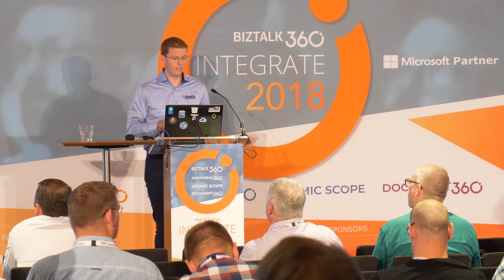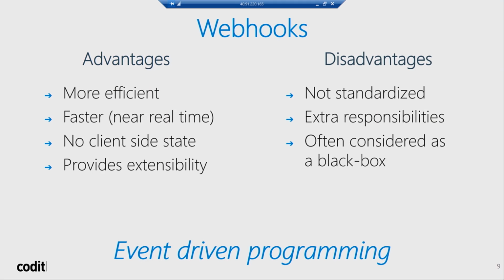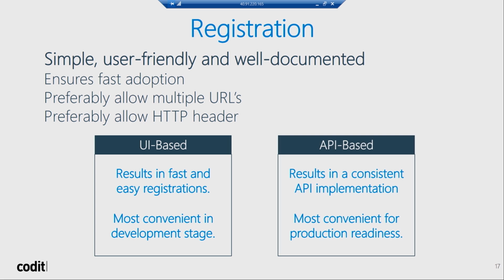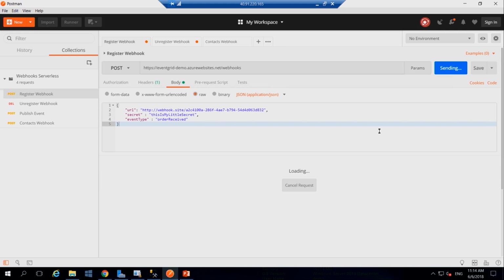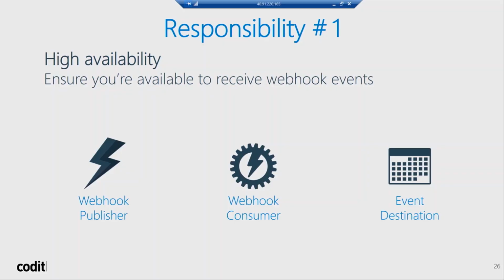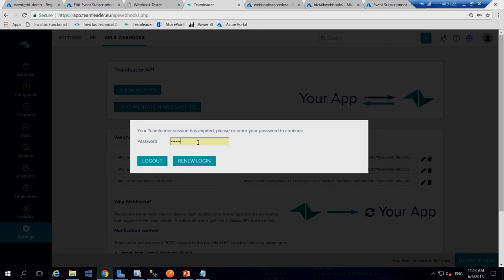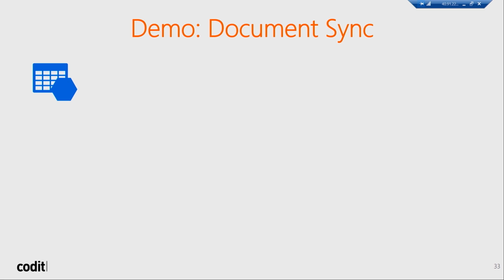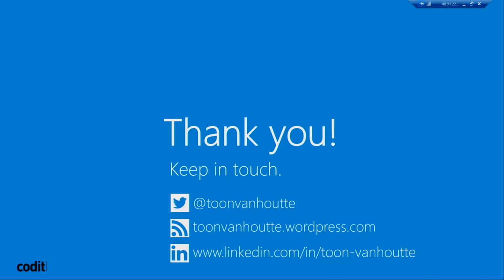INTEGRATE 2018 - Unlock the power of hybrid integration with BizTalk Server and webhooks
Join Toon as he kicks off the session on "Unlock the power of hybrid integration with BizTalk Server and webhooks" by highlighting the drawbacks of polling, where endpoints are continuously hammered even when the requested data may not be available yet.

Toon explains how Webhooks can offer a more efficient alternative in many scenarios.

Gain a comprehensive overview of the advantages and disadvantages of utilizing Webhooks for your integration needs. Don't miss out on this opportunity to optimize your data retrieval process.